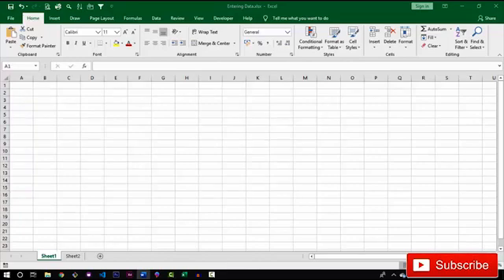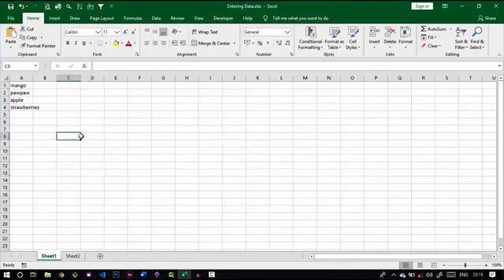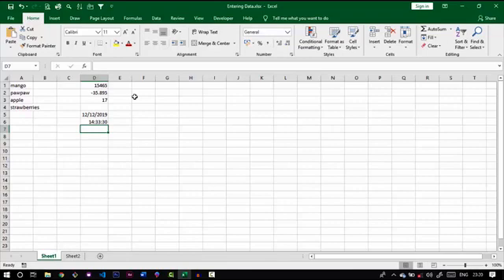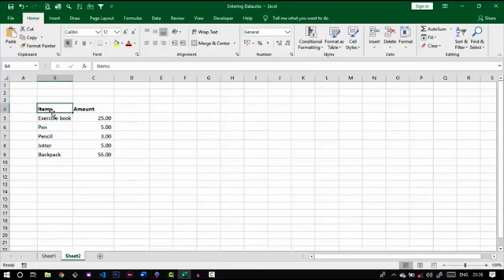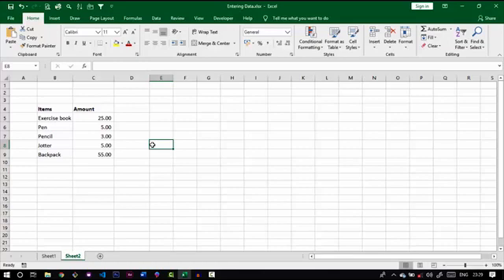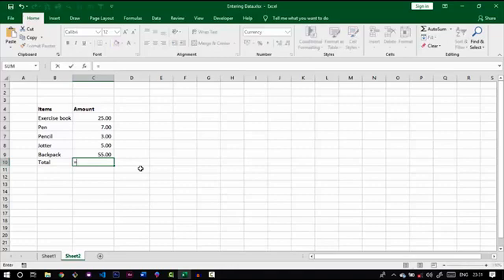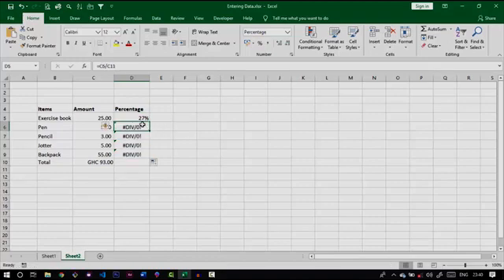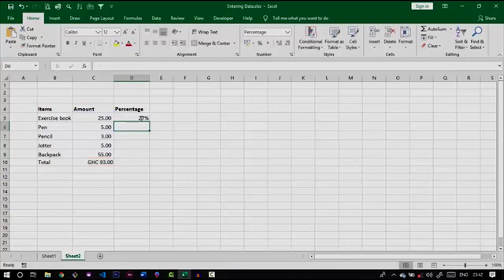Entering Data in Excel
This is Part 2 Module 2 of the Fundamentals of Microsoft Excel. In this video, we explain data entry, data types, and how different data behaves in Excel.